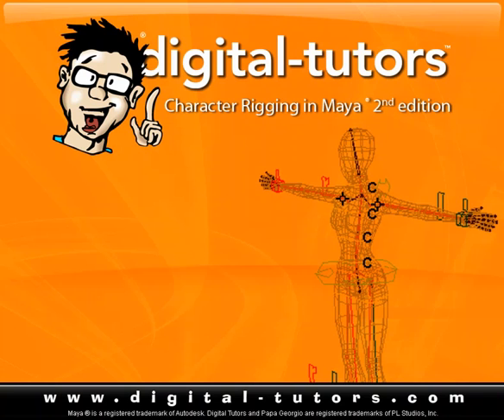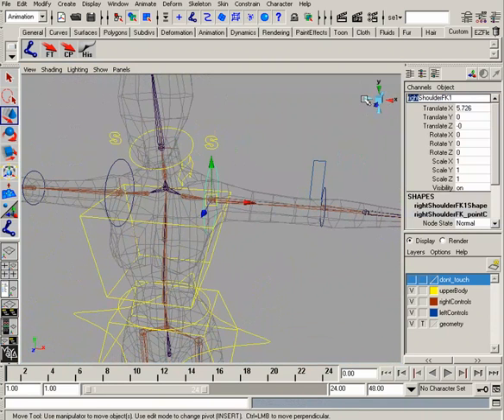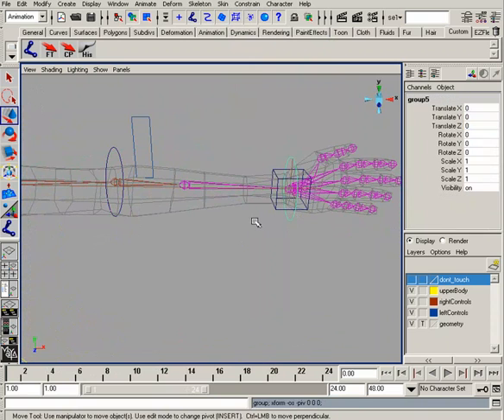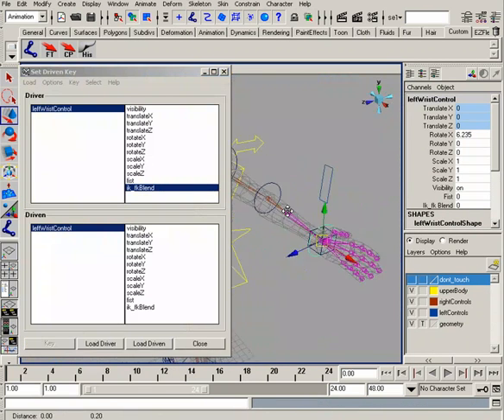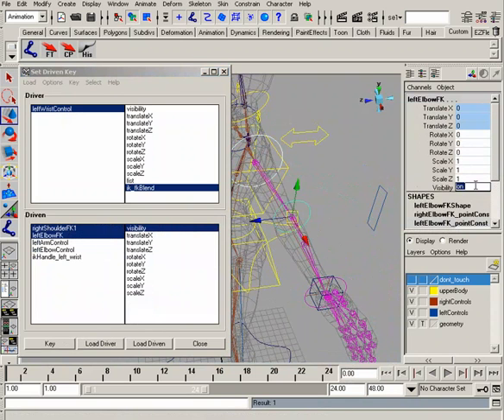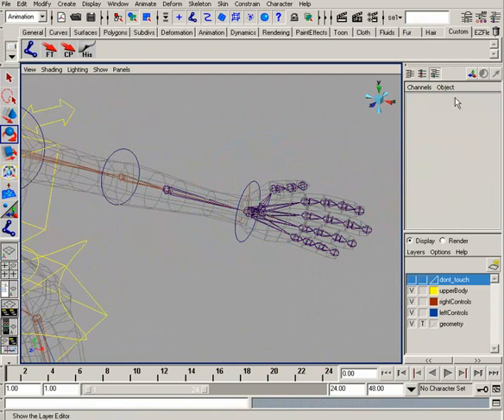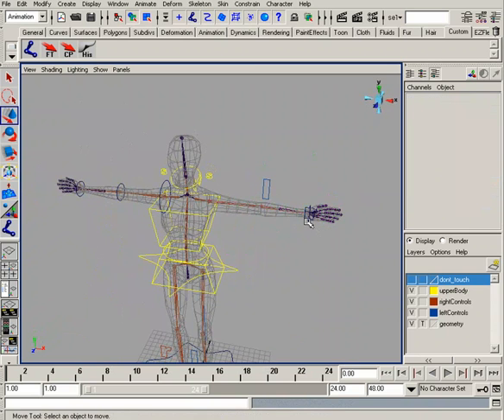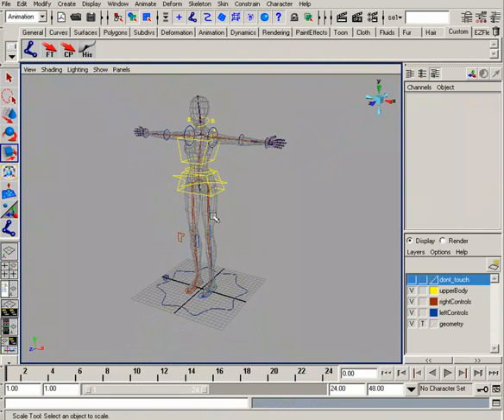Character Setup. Part 17. Autodesk Maya